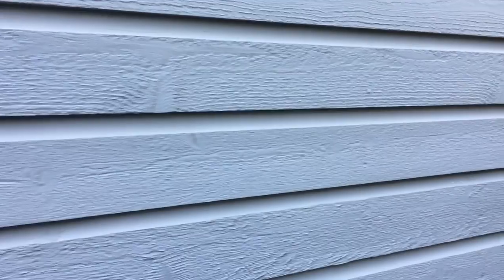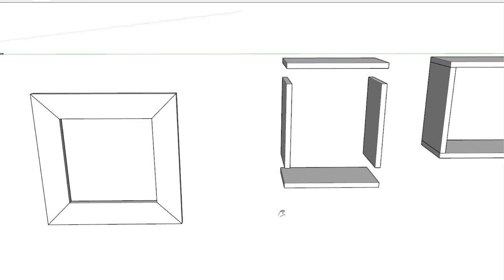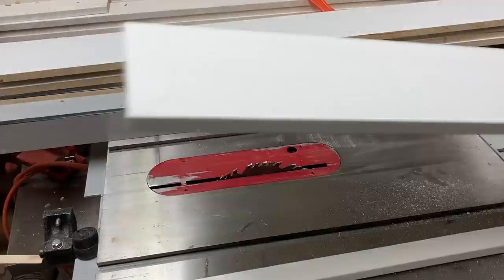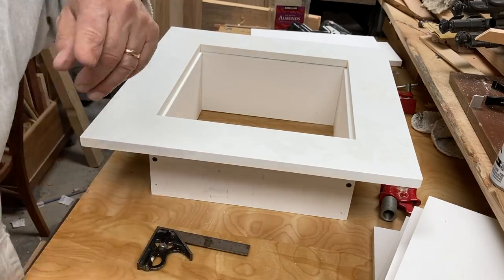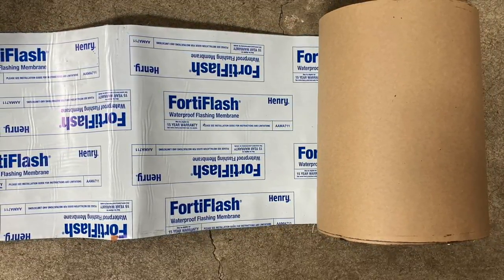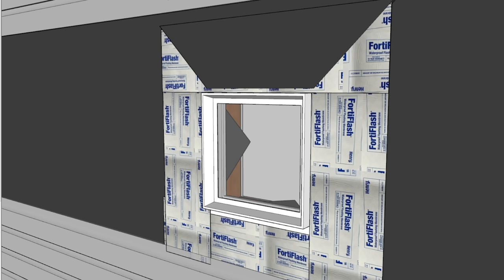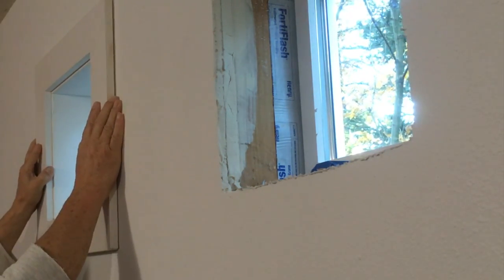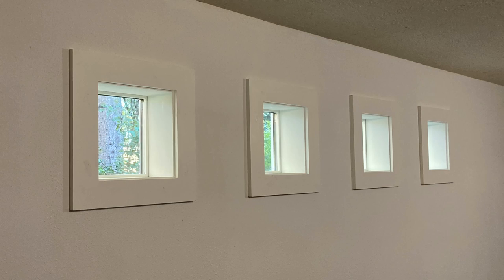Building, Installing, Flashing and Casing Clerestory Windows Between the Studs.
Clerestory windows offer the ability to add light to a room without sacrificing privacy. This video covers everything from cutting the holes to building and installing the windows and inside casing.
00:00 Introduction
00:47 Building the Casing, materials and assembly
04:43 Flashing the windows
06:47 Inside rough framing
07:20 Installing and finishing
08:29 Final reveal

Henry FORTIFLASH Flashing Tape